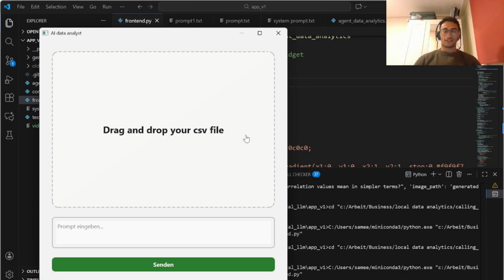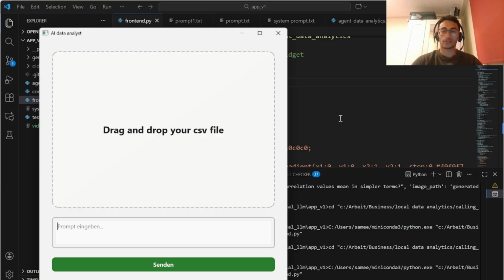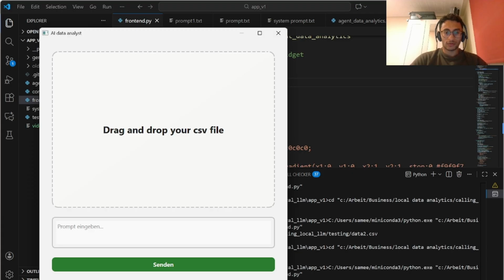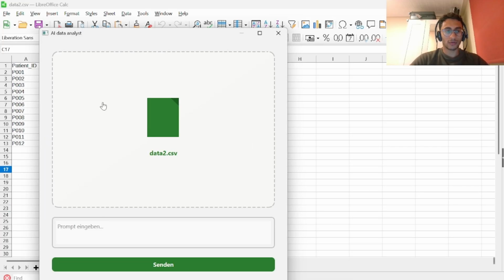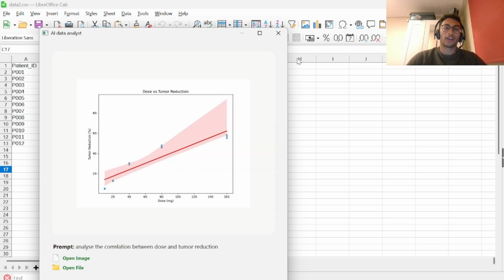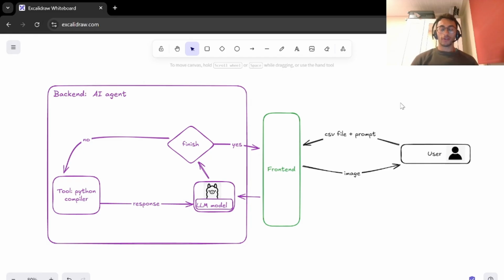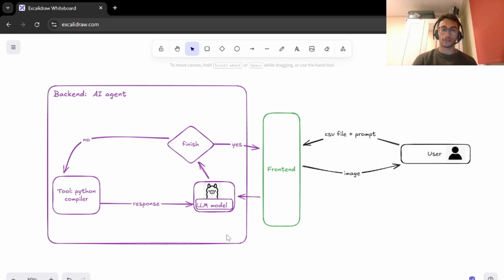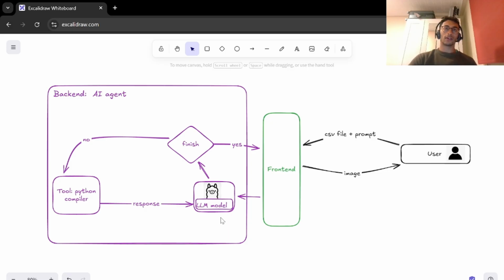Local AI Agent for Doing Data Analysis